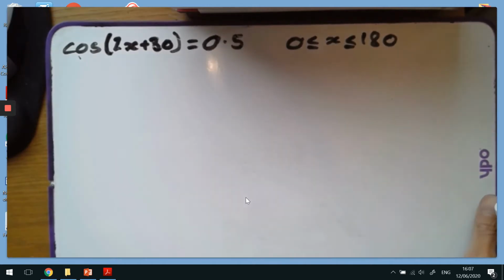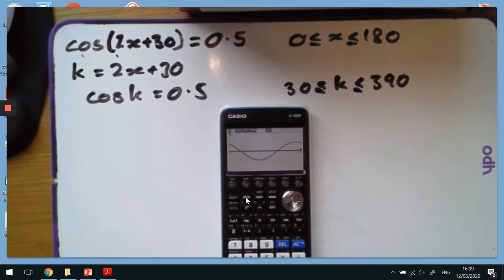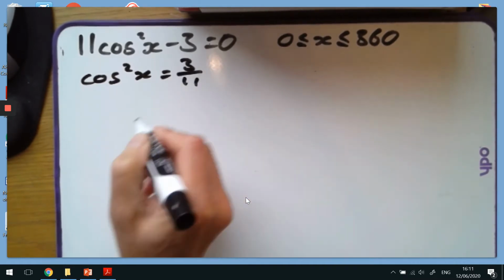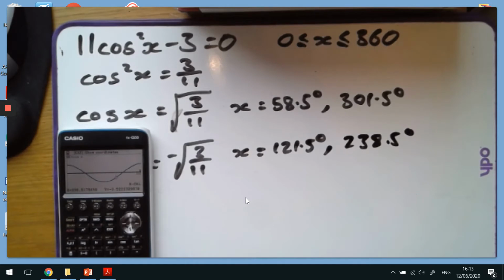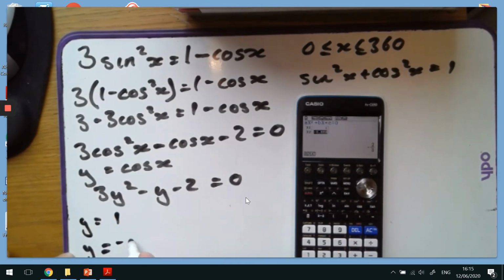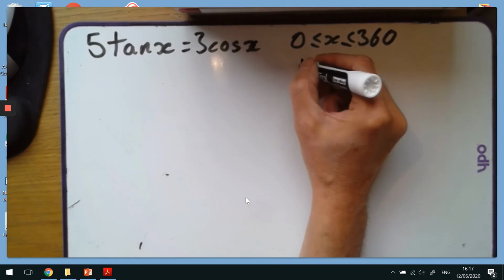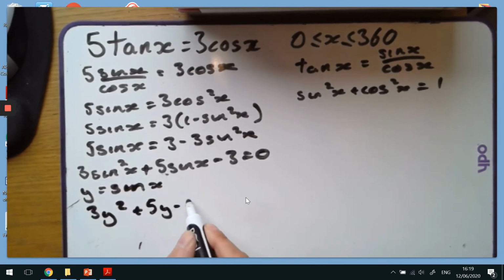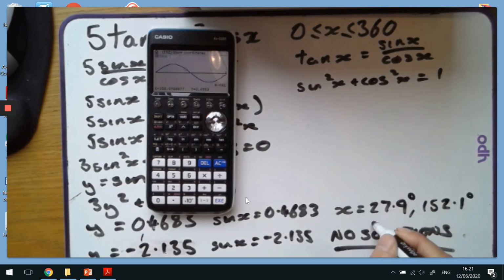4 Year 12 Trig Equations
The worked solutions to 4 questions that area covered in the first year of A-Level Maths.